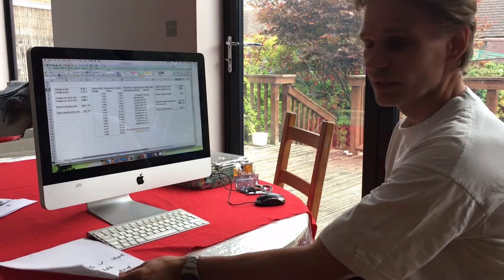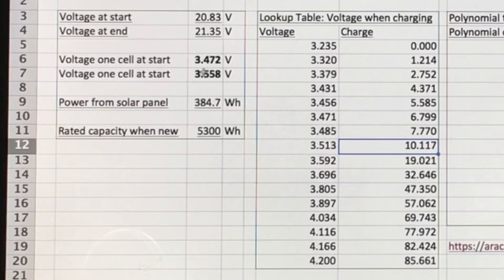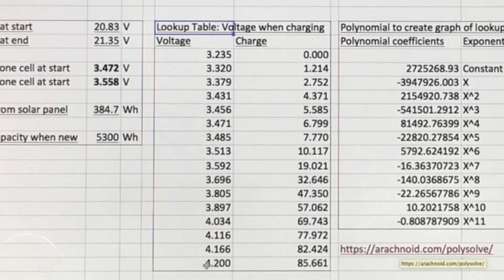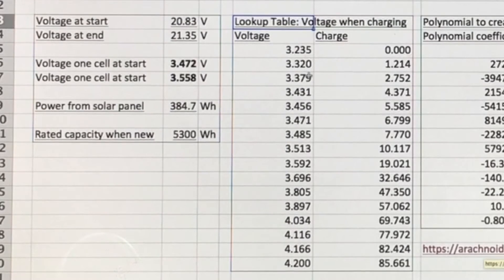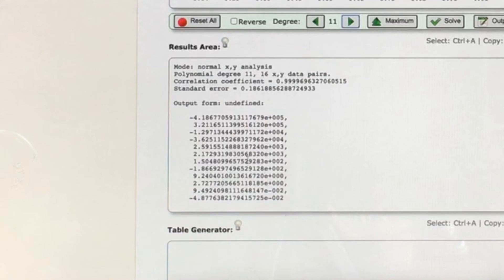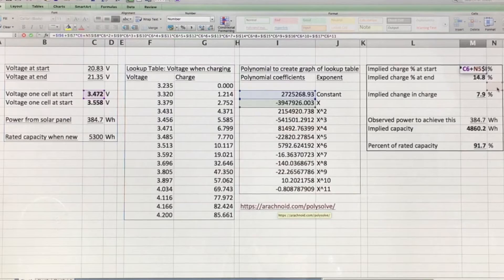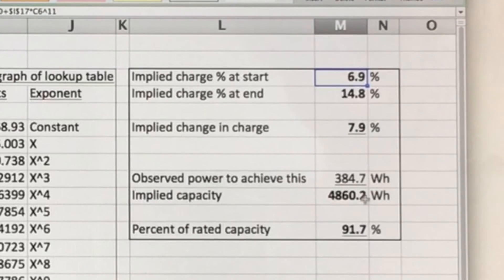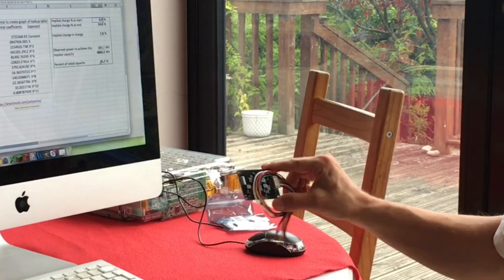4. How to calculate the capacity of your Tesla battery after a short solar charge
This shows how you can calculate the capacity of a lithium ion Tesla battery after a few hours of solar charging.

It follows on from video number 3 which shows how you can solar charge a Tesla battery.

Do let us know if you have any comments or questions.